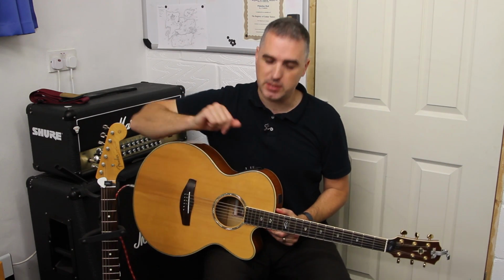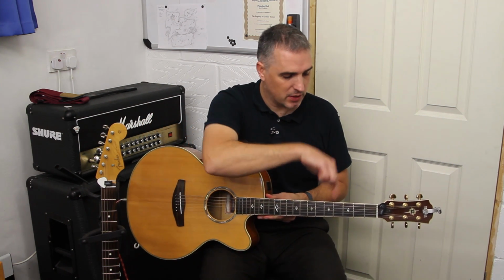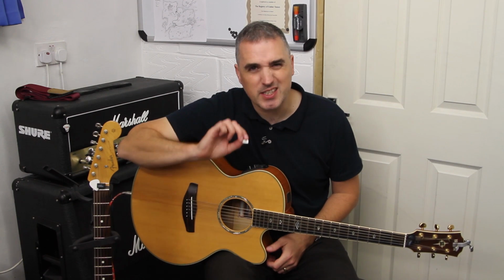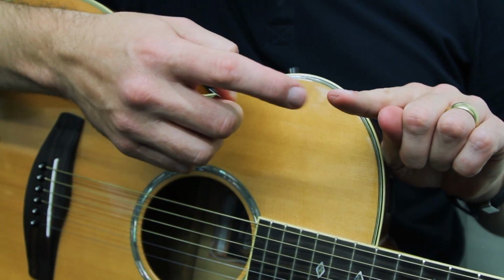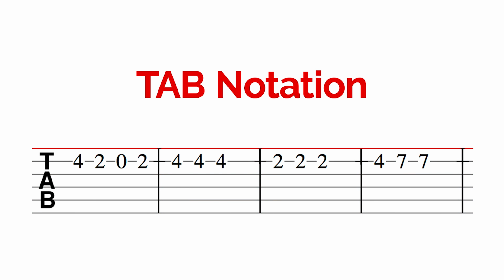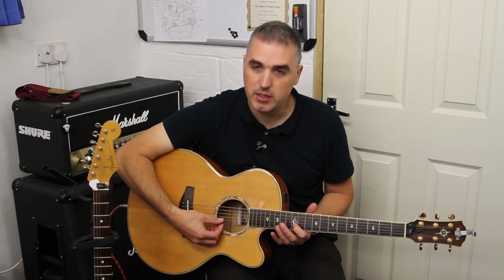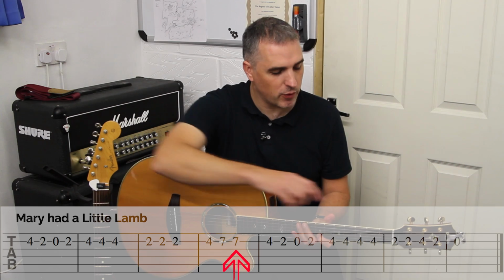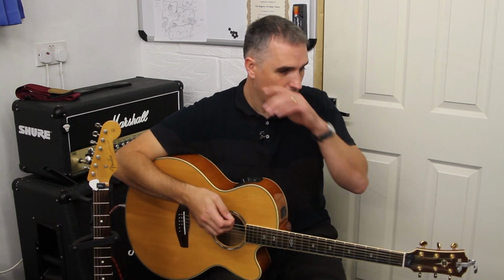Beginner Guitar Lesson 2 - Intro to TAB Notation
In this video, after a brief recap on the first lesson we look at guitar TAB notation, using it play a tune!

The PDF of the single string TAB tunes can be downloaded